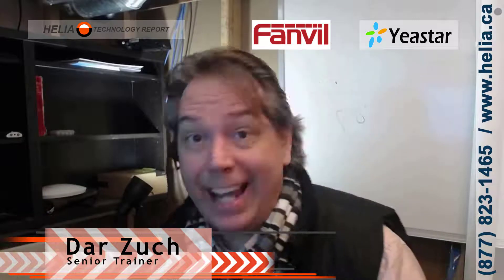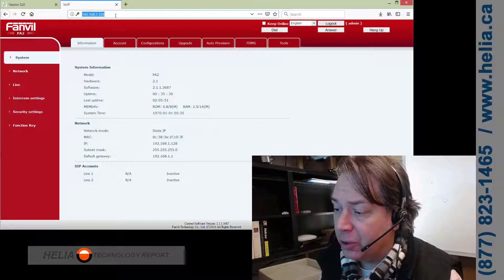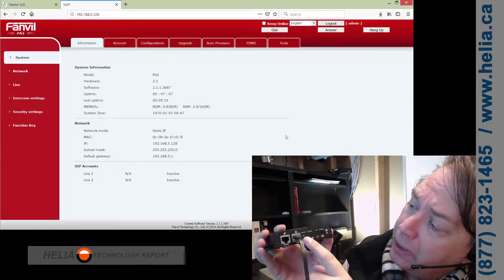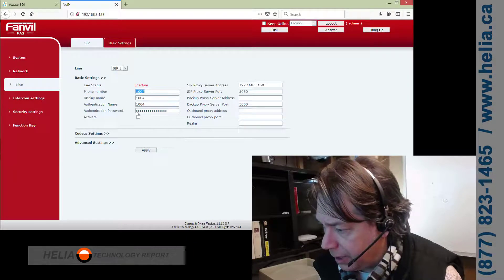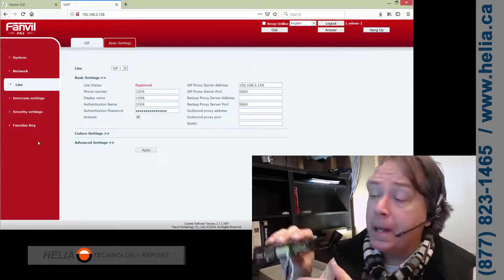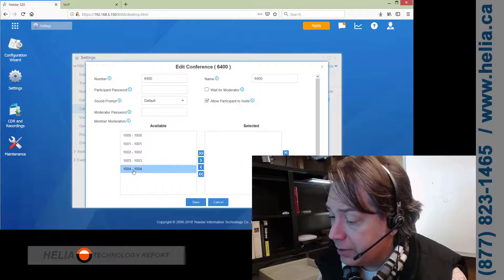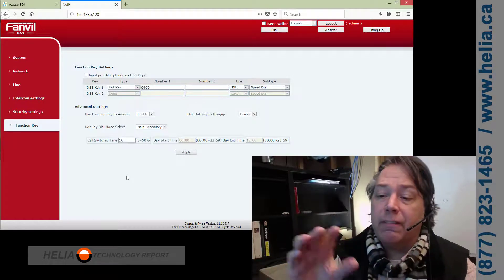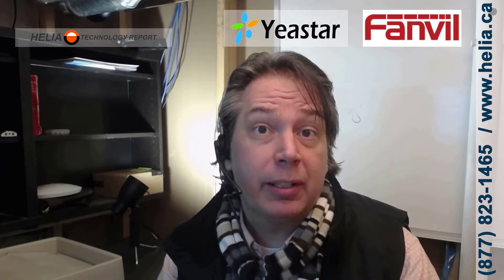How To Configure a Fanvil PA2 Paging Adapter with a Yeastar S-Series Phone System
The Fanvil PA2 makes it easy to connect a PA system or mixer or a paging speaker to your phone system.  See how to configure the Fanvil PA2 with a Yeastar S-Series phone system.